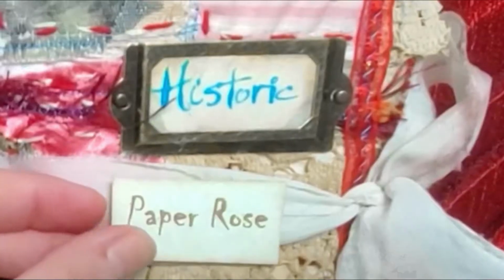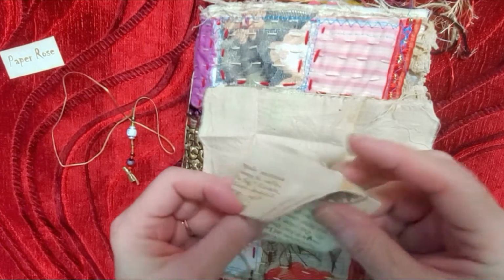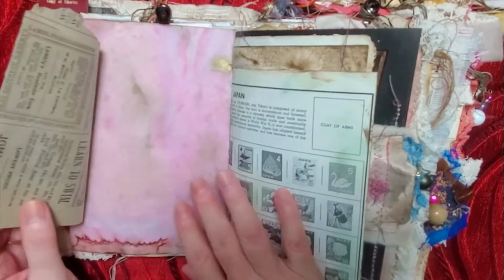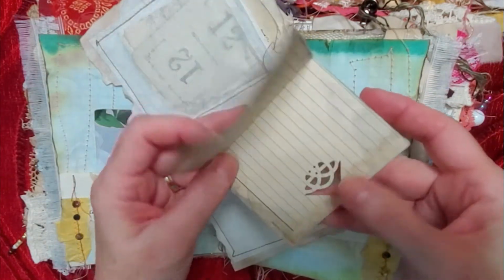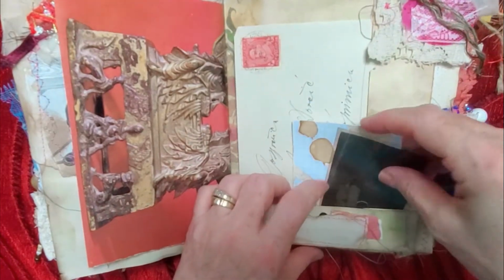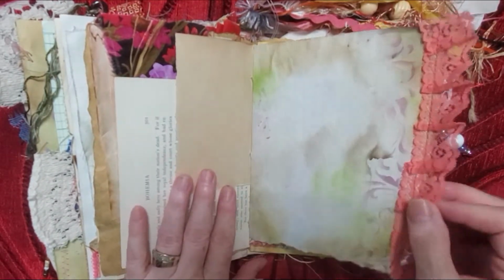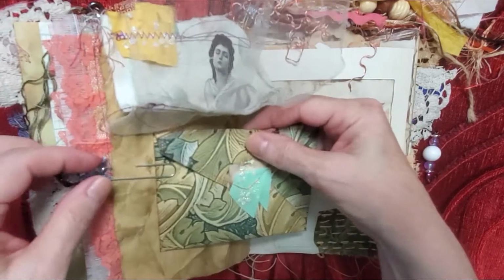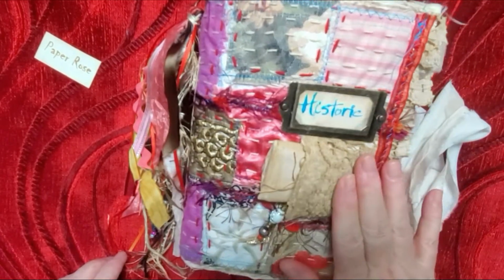SOLD - Historic Junk Journal by Paper Rose via (RoseByNameCo)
This new journal is very special in that I collaborated with another artist. Her name is Joan Andal Romano. She made collaged and sewn tags and they look beautiful in this journal made by me. In this journal I used Boro Stitching to create the cover.  I hope to work on more projects with Joan in the future under the name Paper Rose.

Journal is available in my Etsy shop